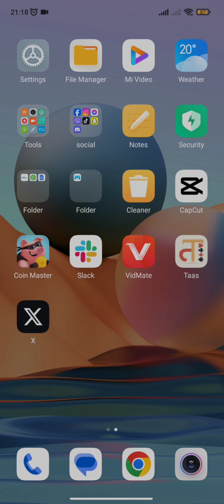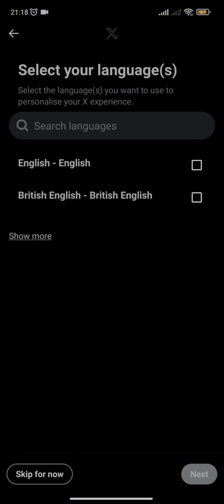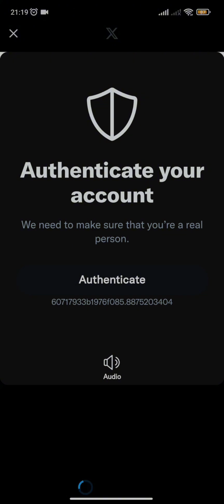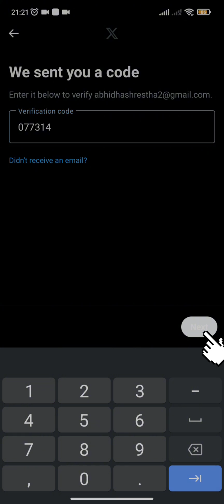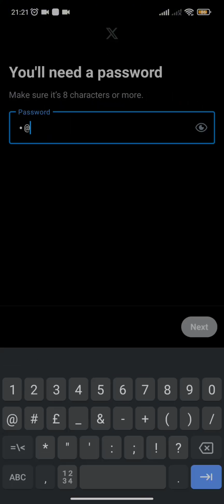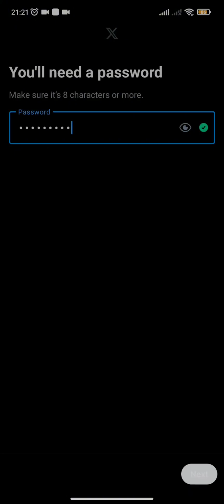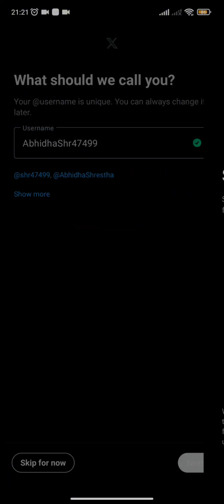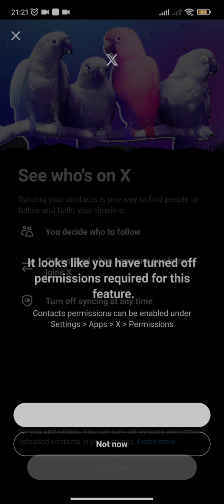How to Sign Up for X App? Create Account on X App 2023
Welcome to our step-by-step tutorial on how to sign up for the X App! Whether you're new to the platform or simply need a refresher, we've got you covered. Joining X App is a breeze, and we'll guide you through the process in just a few easy steps

0:00 Intro
0:15 Signup X App Tutorial
1:58 Outro